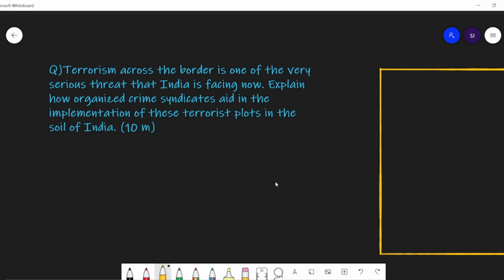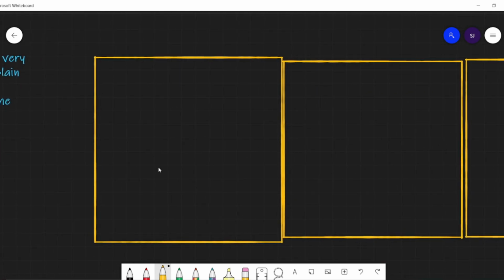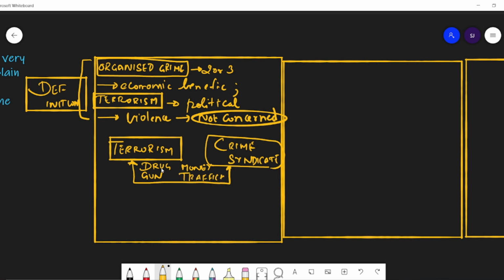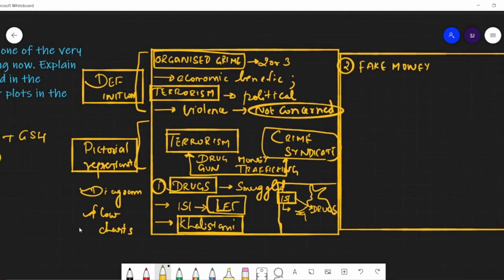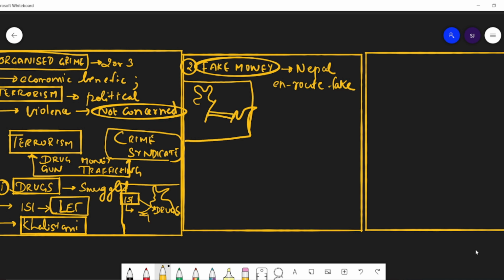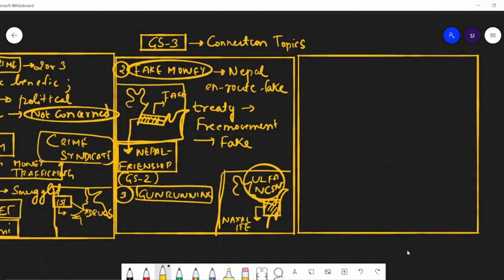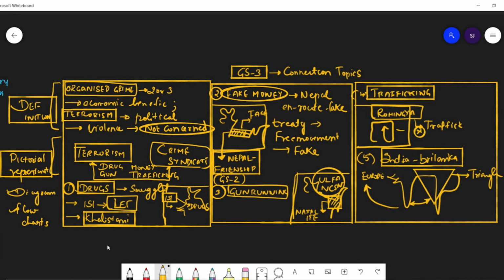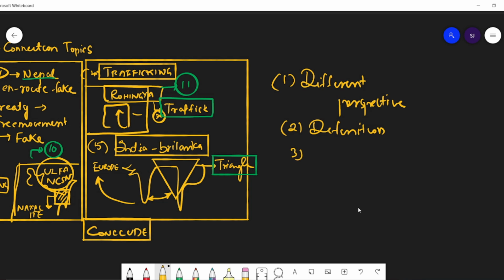GS Internal Security- MAINS Answer Writing|Terrorism and Organized Crime|Minds Of Aspirants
Name - Sivarajarajendran.J

CONTENT

The video discusses how to structure an answer using a live example from the  our ACUMEN MAINS ANSWER WRITING PROGRAMME  2020(GS PAPER 3). Focusing on the flow of the answer and the structuring.

MINDS OF ASPIRANTS

ANTHROPOLGY